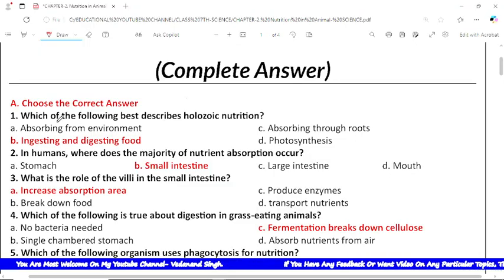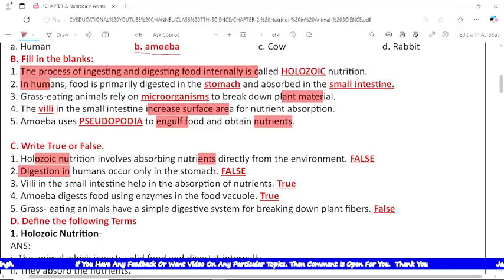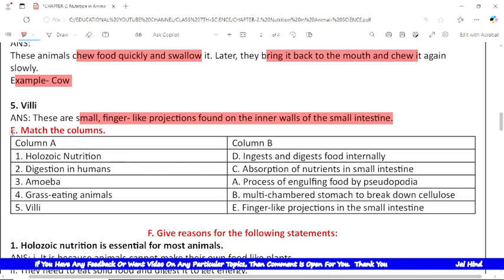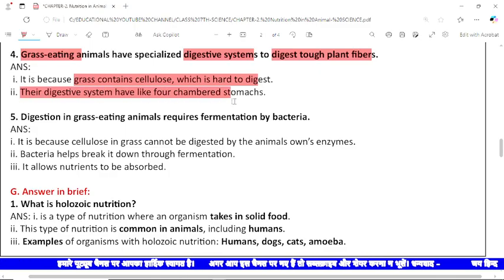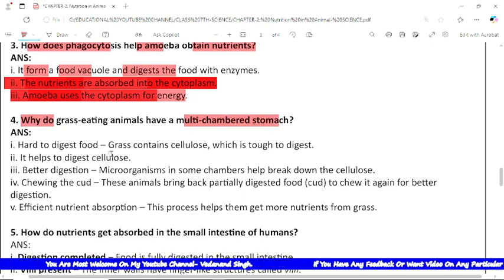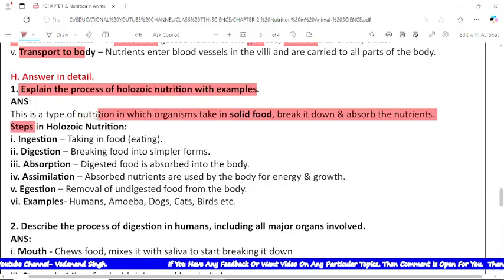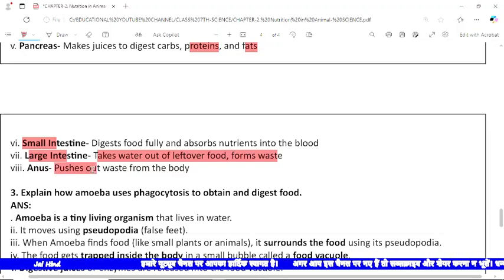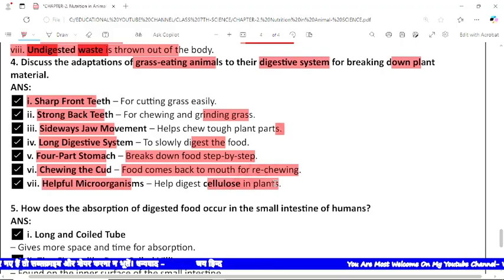Nutrition in Animals | Complete Exercise Answers | Class 7 Science Easy Explanation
Nutrition in Animals - Class 7 Science
S-U-B-S-C-R-I-B-E  ➽
Description / विवरण –

Welcome to this detailed video on Nutrition in Animals from Class 7 Science! 🐾🍽️📚
In this session, we cover the entire chapter with easy explanations, important definitions, diagrams, and complete exercise answers.

🔹 Topics covered:
- Different modes of nutrition in animals
- Digestive system in humans
- Process of digestion (mouth to anus)
- Nutrition in Amoeba
- Important keywords and definitions
- NCERT exercise questions with answers
- Extra questions for practice

This video is perfect for:
✅ Quick revision
✅ Exam preparation
✅ Strong concept building
✅ Homework and notes making

✨ Simple language, clear diagrams, and full coverage to help you understand better and score higher!

JAI HIND
जय हिन्द